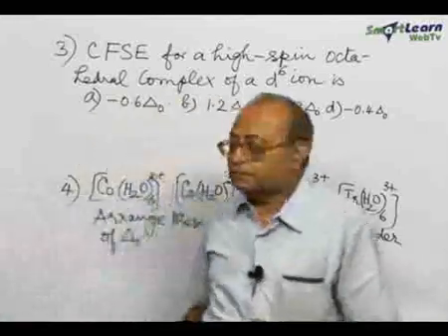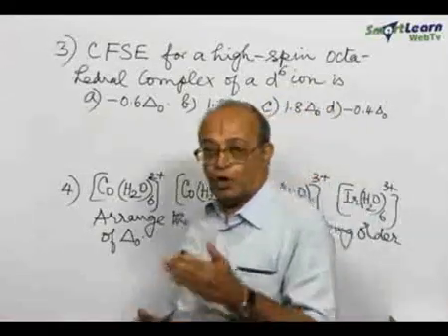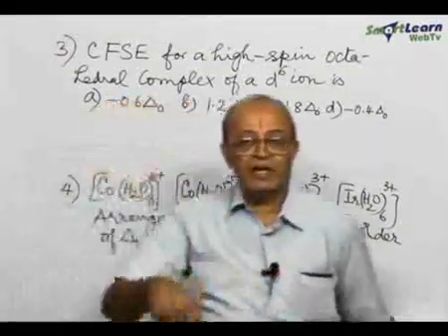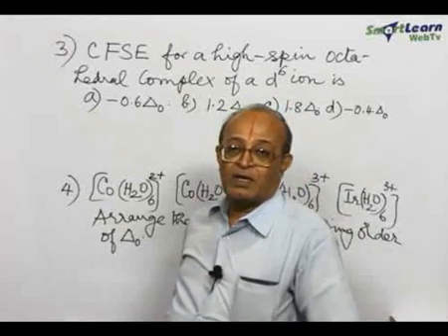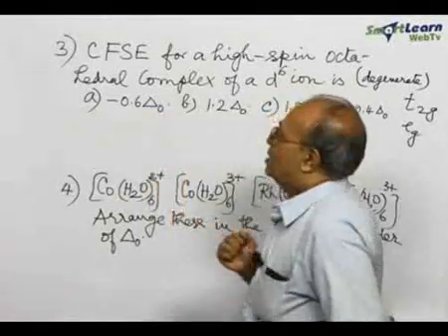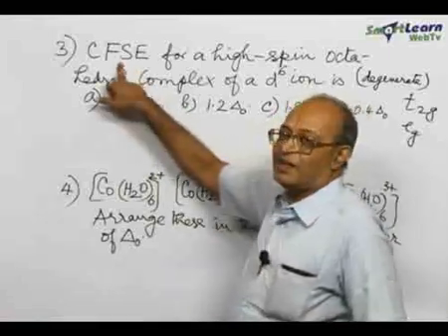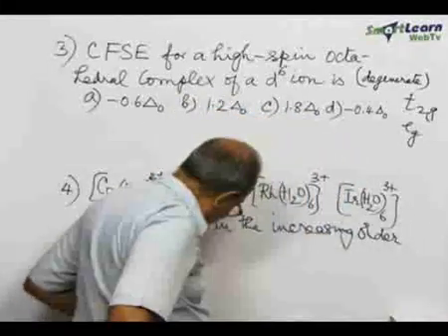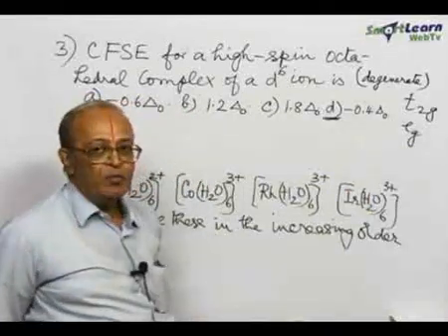Coordination compounds and Organometallics - Problem Solving 1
Coordination compounds and Organometallics - These concepts are explained in this video